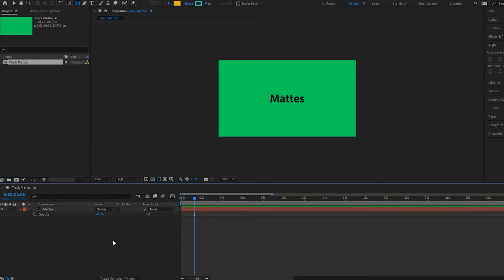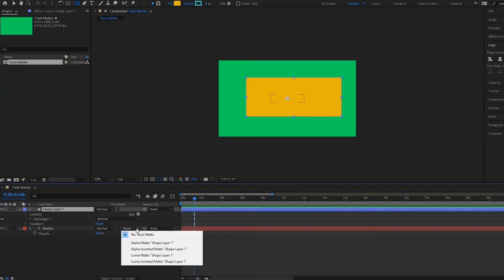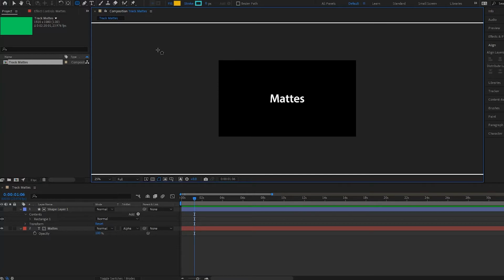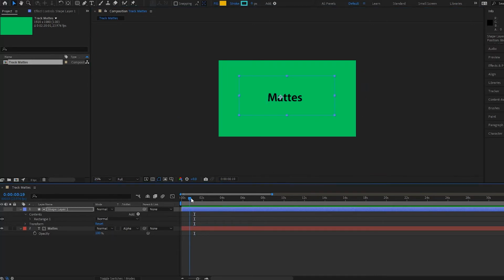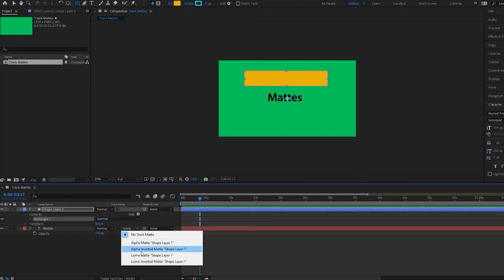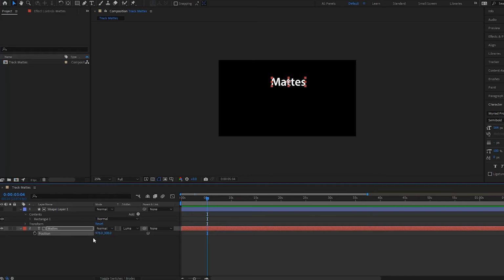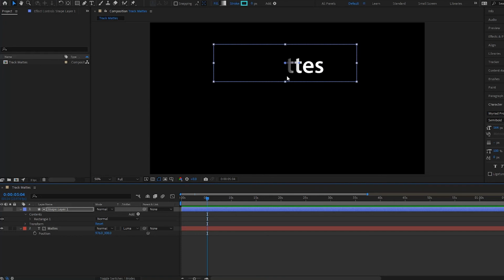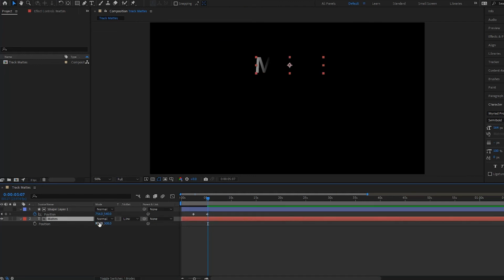Using Mattes in After Effects - Explained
In this video we cover how to use the different types of track mattes in After Effects